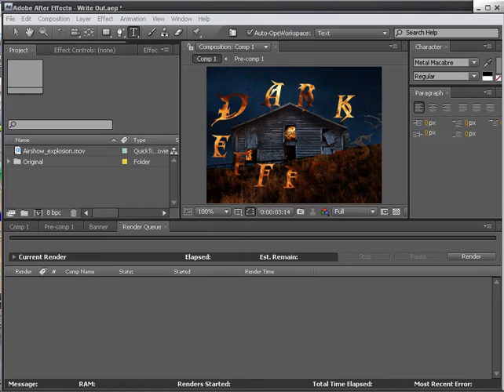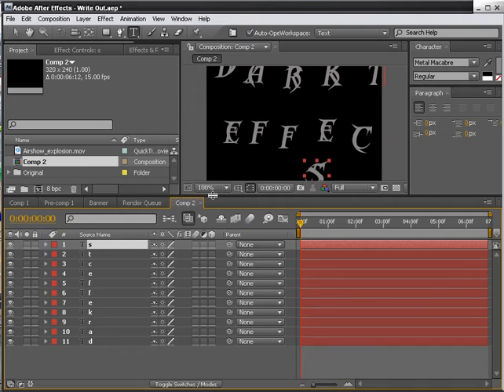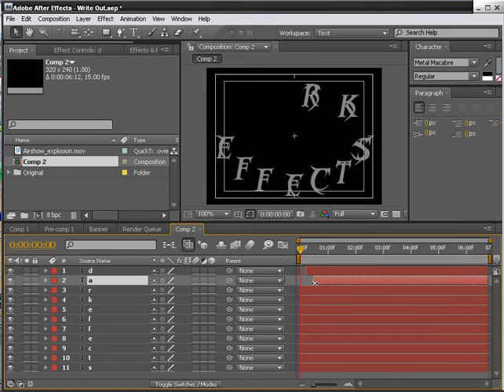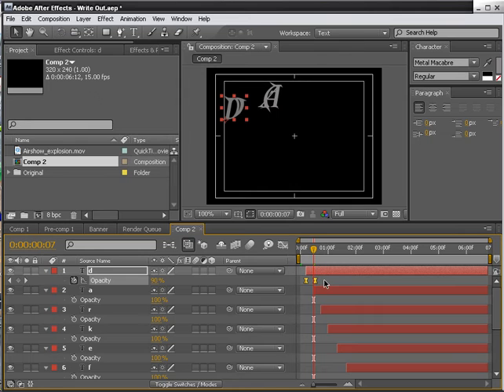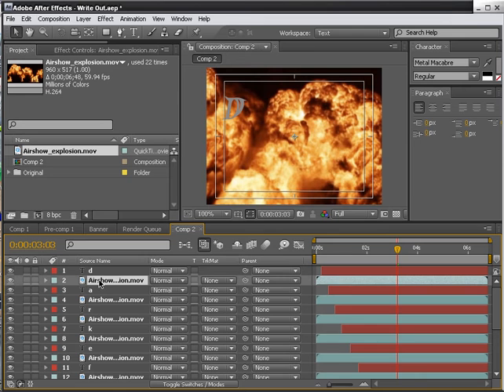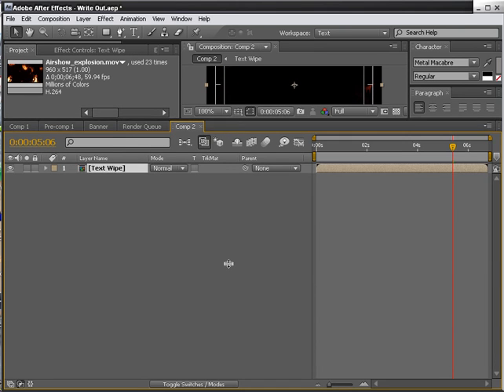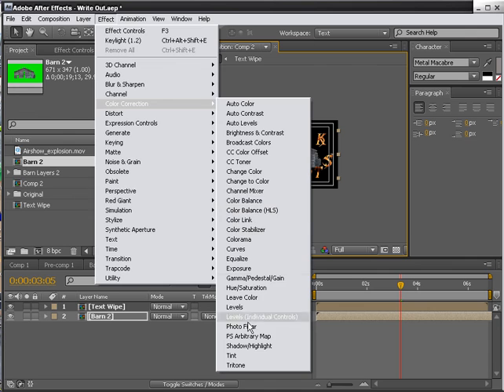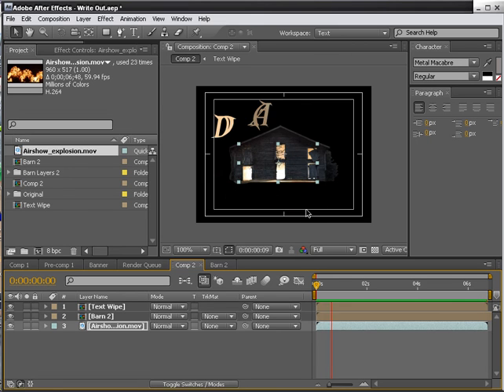Adobe After Effects Lesson 5 - Write Out (Fire Text)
This tutorial will show how to do text fire, as in.
Text that is made of fire, a really cool effects as well as a Green Screen
Barn that has fire on the inside.

Wayne Barron
Carrz-Fox-Fire Promotions